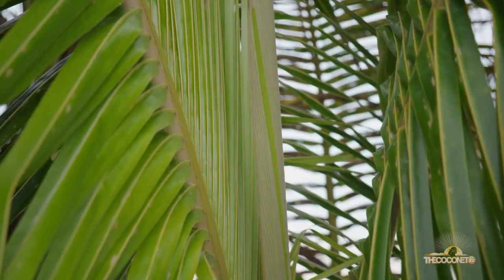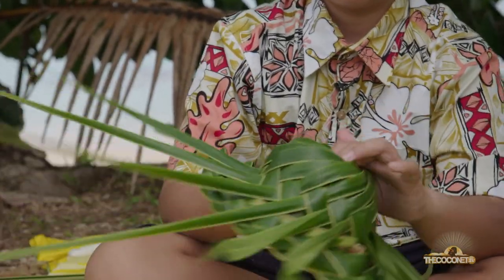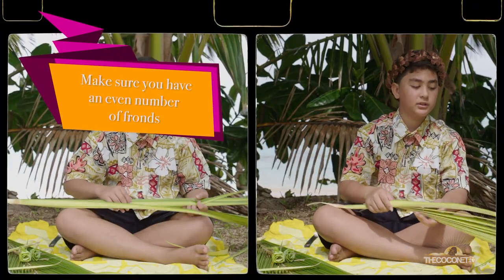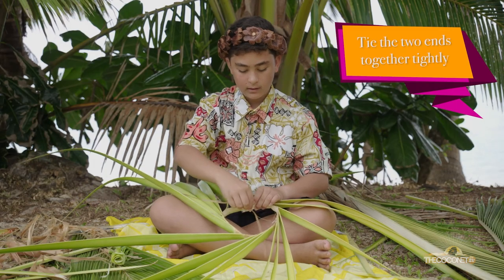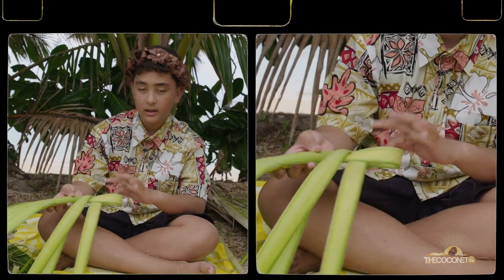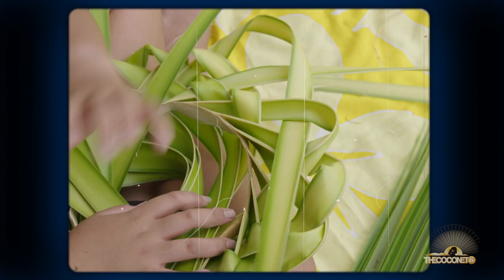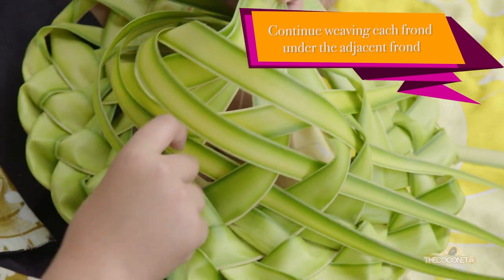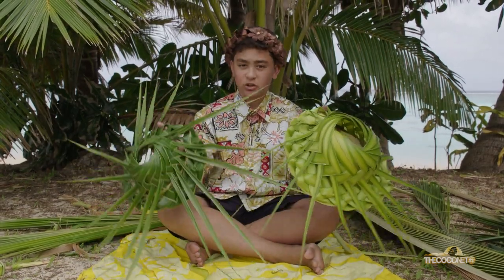Digital Fagogo - Weaving a Coconut frond hat aka Pare ukarau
Young artist Ezekiel Tuatea Tatuava-Enjoy breaks down the tikanga of his ancestors from Atiu in looking at how important the Coconet tree of life is to Cook Islands culture.

You may have seen the many Island styles of coconut front hats that people rock around the Pacific on hot days, from the visor styles to the full hats - these organic head shades come in all shapes and sizes and can be made straight from nature.

Zeke shares stories of his grandparents and how he was brought up to learn to weave and understand Cook Islands traditions, as he takes us step by step through the process of making a simple palm frond hat.

These can be made with flax and even paper in countries that can't access coconut leaves, as he explains here -

Digital Fāgogo is a Pacific storytelling series, looking at the ancient arts of the Moana which are brought to life through the skills of 8 different creators of Pasifika taonga.

From the tuiga of Samoa, to plaiting skills from Rotuma, the tikanga of lei making in Hawaii and the weaving of the Cook Islands - this series aims to connect young Pacific Islanders with their heritage arts and culture.